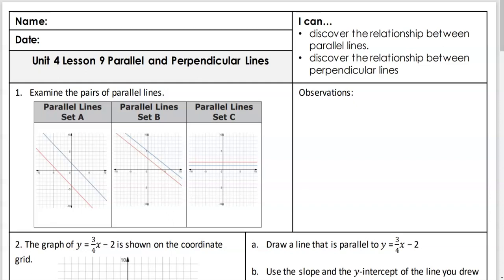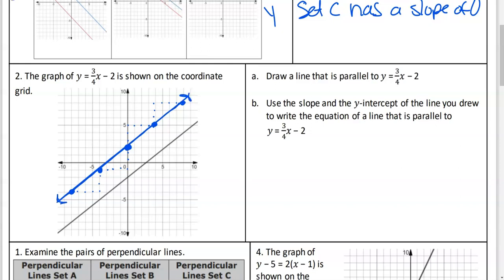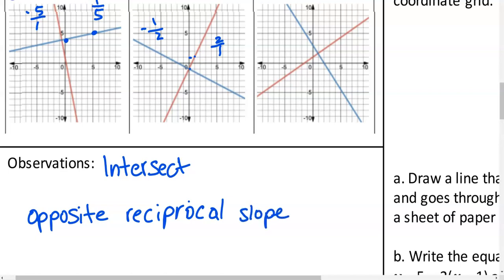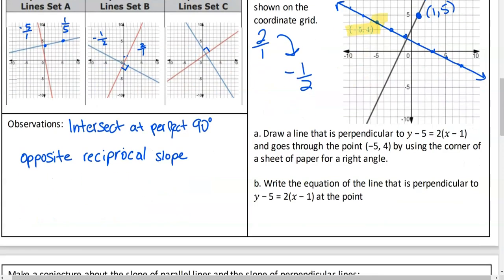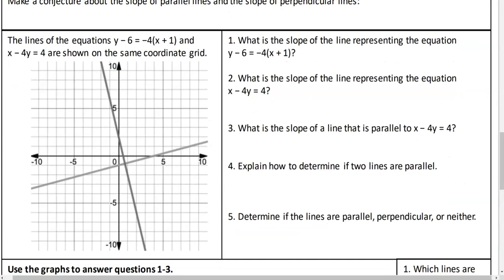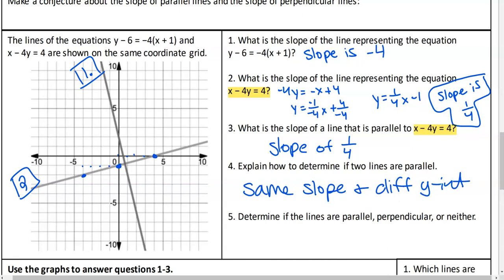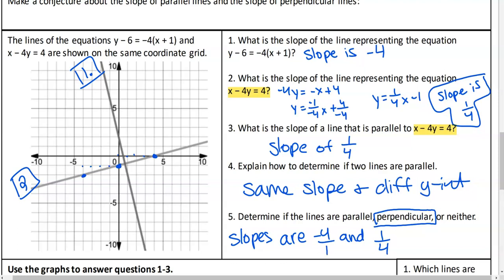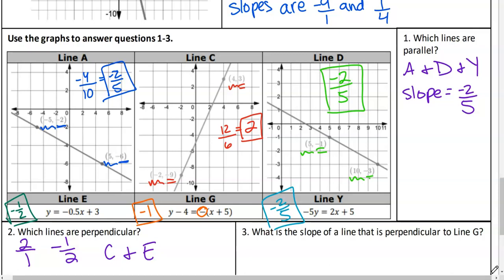Alg 1 Parallel and Perpendicular Lines